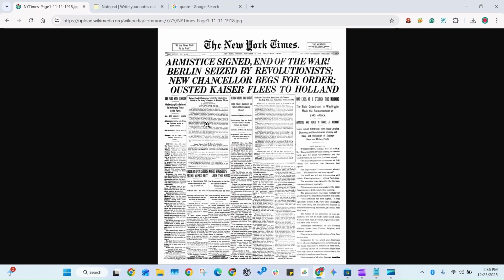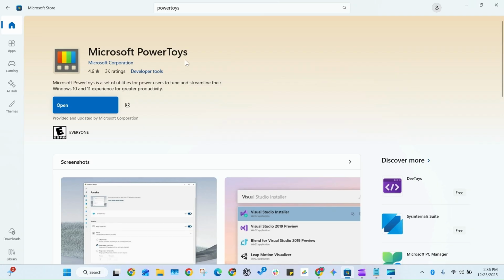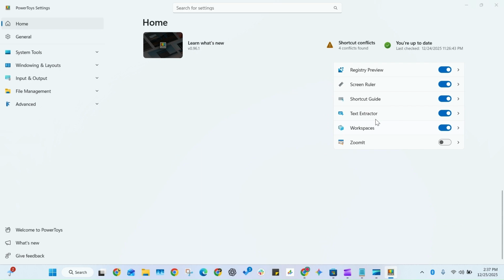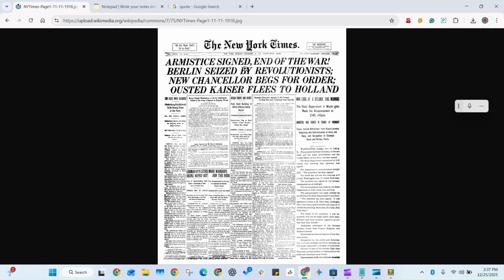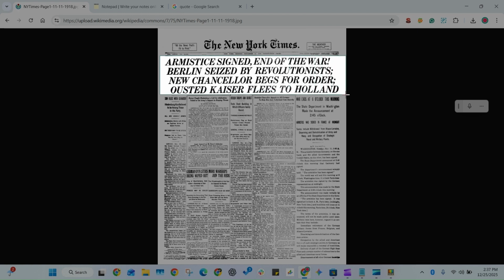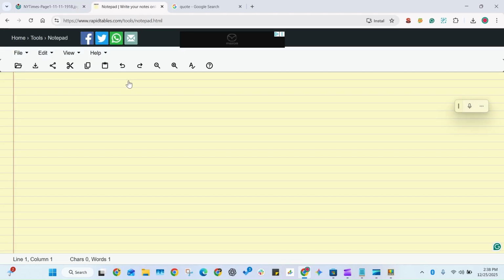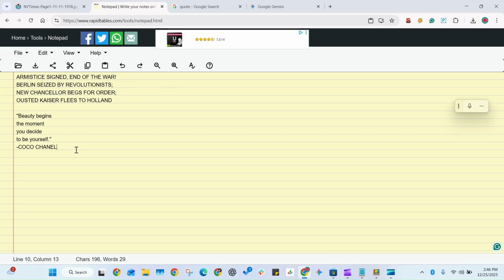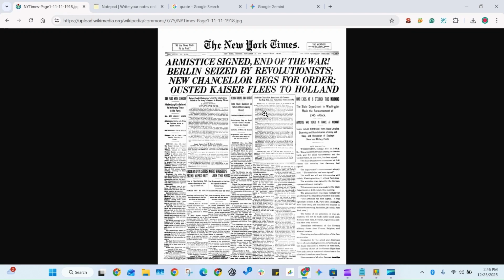How to Copy Text from ANY Image, PDF, or YouTube Video | Windows 11 Tutorial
Ever tried to copy text from a screenshot, a locked PDF, or a paused YouTube video, but couldn't? Stop retyping everything manually!

In this quick tutorial, I show you how to use a free Microsoft tool to extract text from literally anywhere on your screen. This works perfectly for grabbing code from tutorials, quotes from images, or data from PDF documents.

🚀 What you’ll learn:

How to install Microsoft PowerToys.

How to copy text from Images & Screenshots.

How to grab text from locked PDFs.

How to copy code or text directly from a YouTube video!

⌨️ The Magic Shortcut: Windows + Shift + T